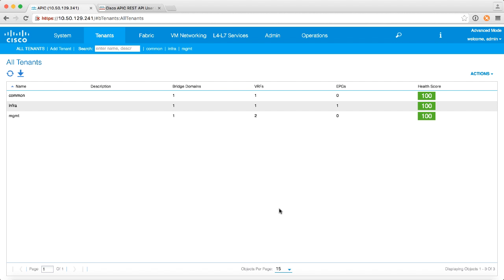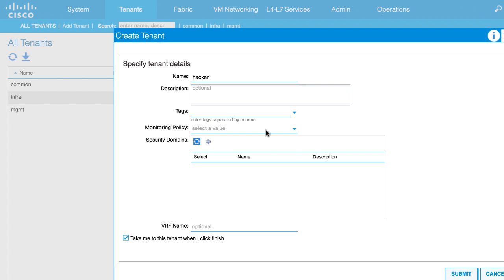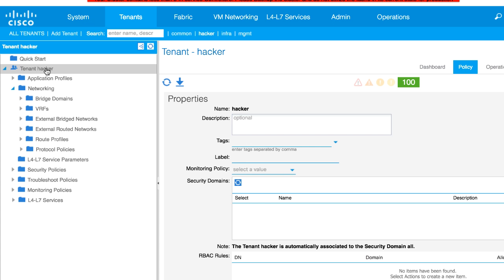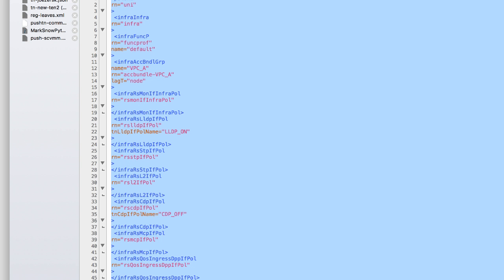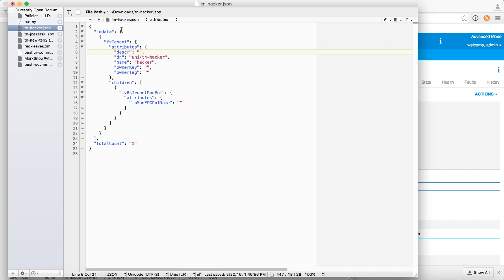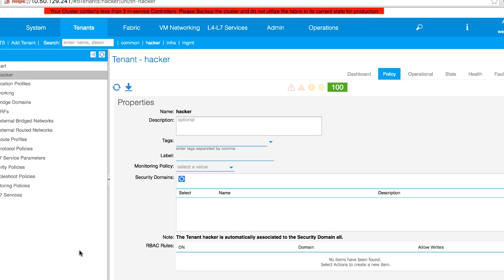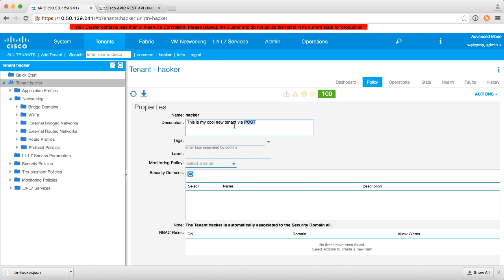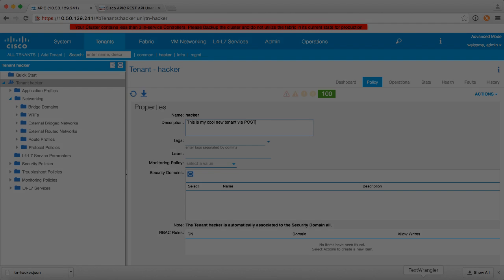Intro to Cisco ACI Programming Series Part Four: Using the APIC GUI as a RESTful client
IMO, one of the most powerful features of Cisco's ACI is the ability to apply programmatic tools and processes that allow you to move 100x faster while automating common, repetitive tasks.  This approach does not require the network engineer to have to become a programmer either.  The beauty of it all is that if you are good with copy-paste, then you can get the benefits of programmability.

In this series, I will show six short videos that take you through the basics.  Part Four shows how to easily GET and POST directly from the APIC GUI.